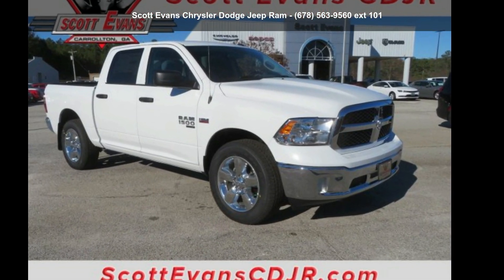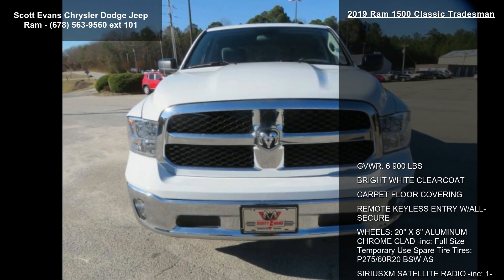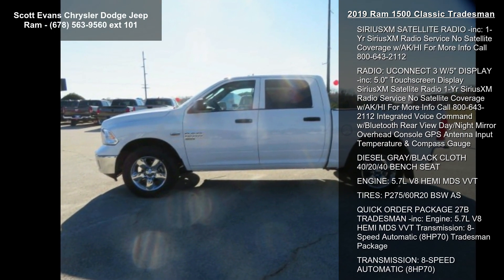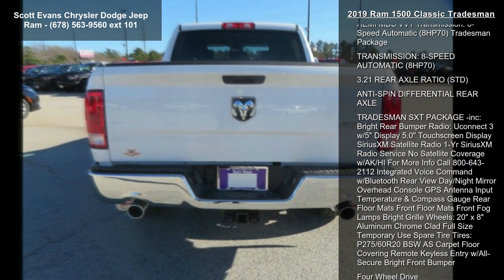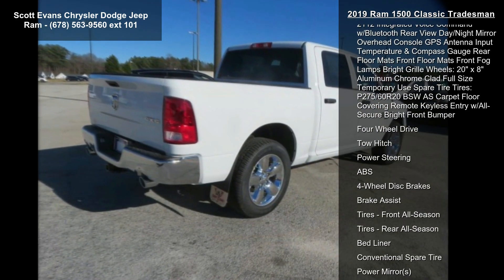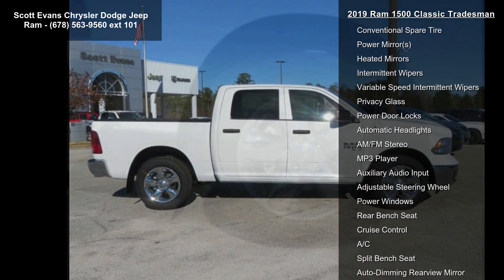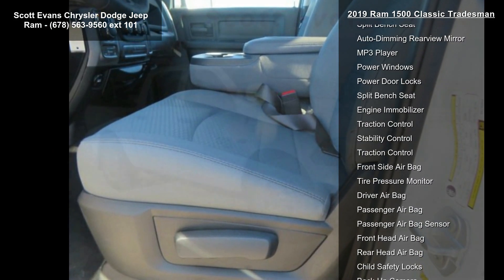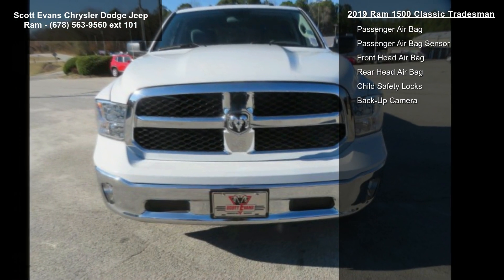2019 Ram 1500 Classic Tradesman